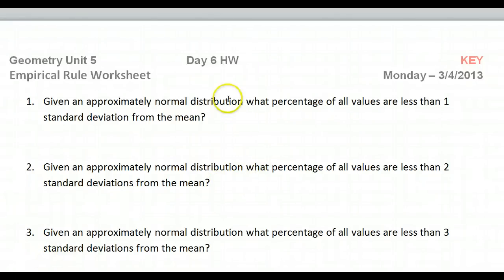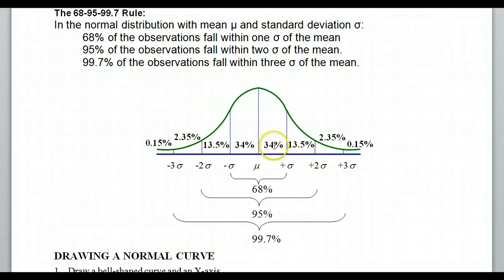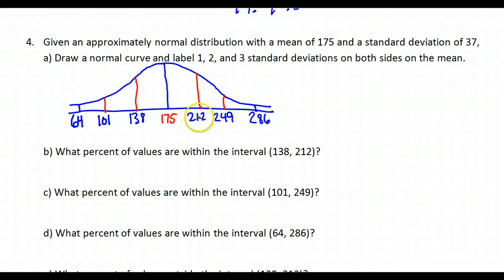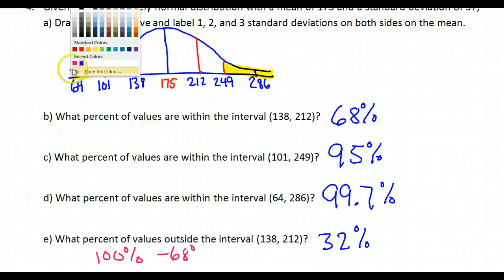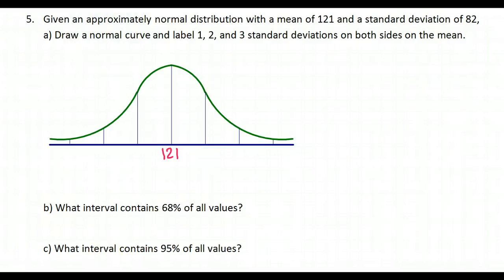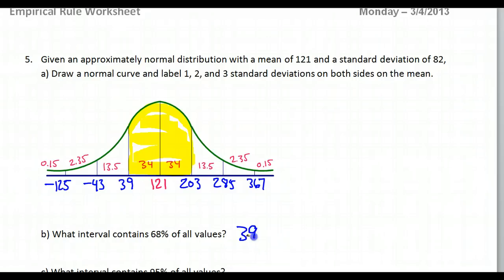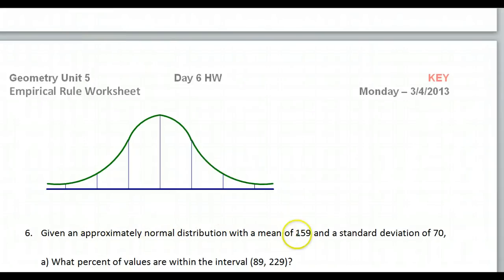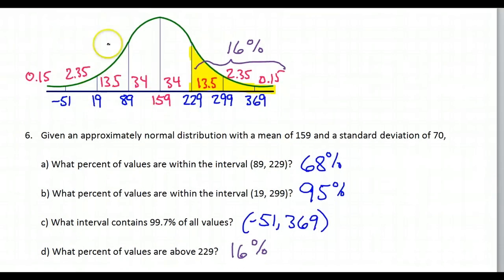Day 06 HW - Empirical Rule for Normal Distribution (68-95-99.7)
Given the mean and the standard deviation, draw a model normal distribution (bell curve) with standard deviation from the mean labled.

What percentage of the data will fall within one standard deviation of the mean? (68%)
What percentage of the data will fall within two standard deviations of the mean? (95%)
What percentage of the data will fall within three standard deviations of the mean? (99.7%)